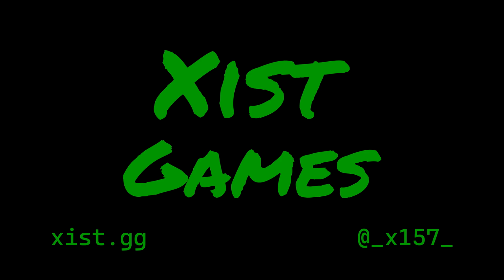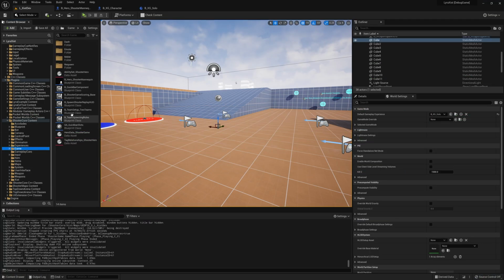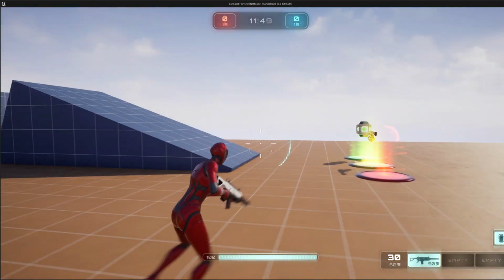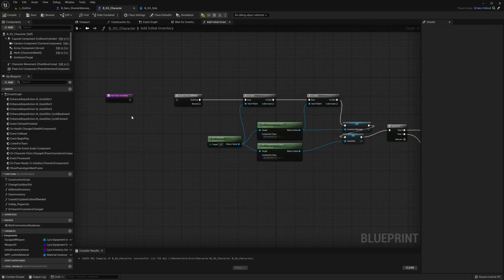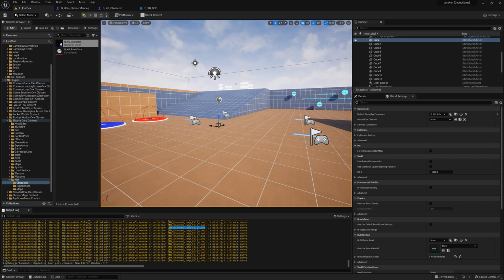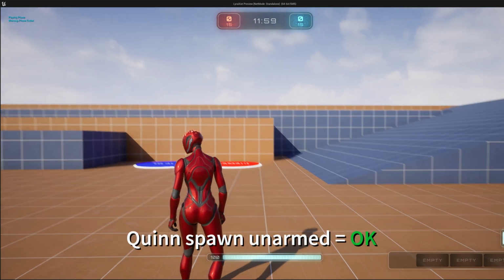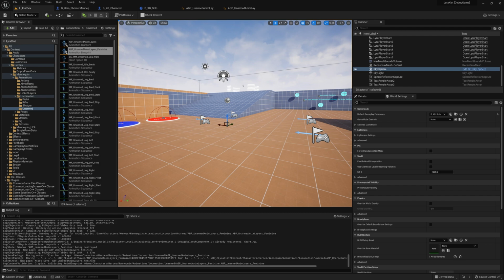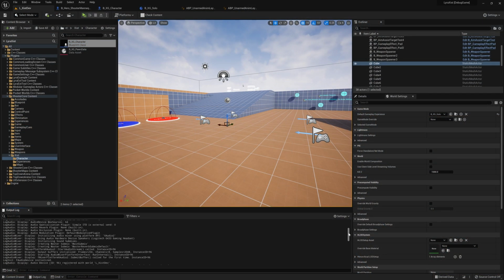LyraStarterGame 5.0.1 Fix Unarmed Animation Bugs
LyraStarterGame as shipped in UE 5.0.1 has some bugs that prevent Manny and Quinn from starting the game as unarmed characters.

This quick video shows the 3 easy bug fixes necessary to enable unarmed characters.

My blog has an update that shows how to get Quinn using the feminine animations rather than the masculine animations: